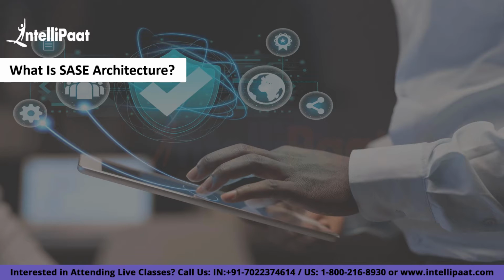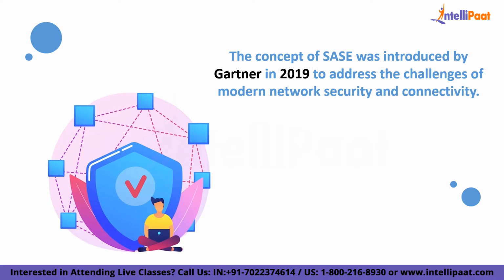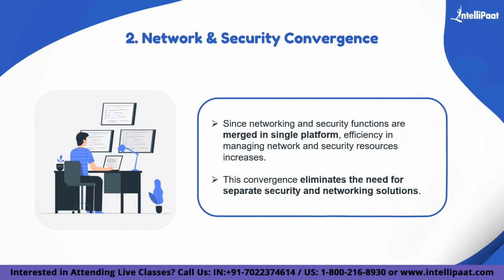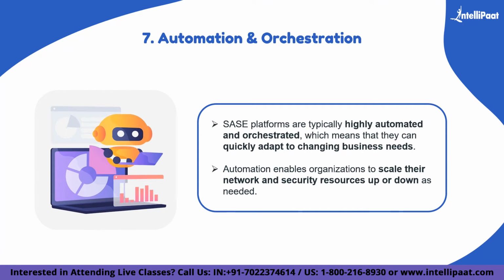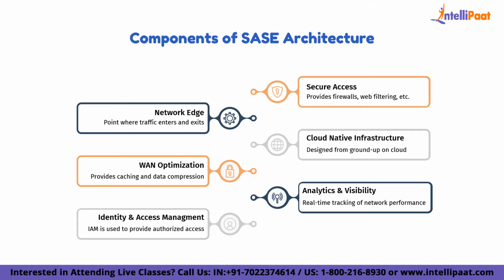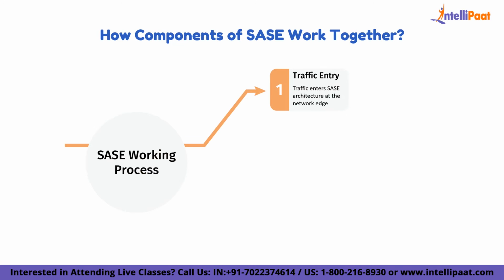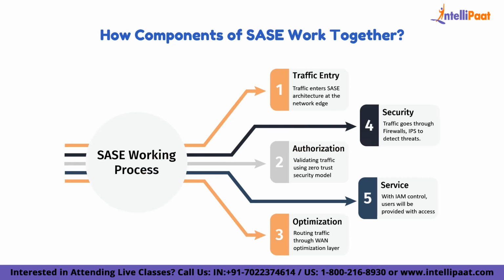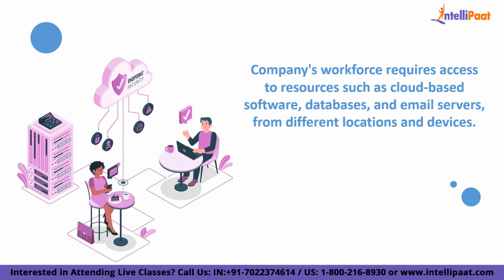SASE | What is SASE | SASE Tutorial | Secure Access Service Edge | Intellipaat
In this video, we will be discussing the concept of SASE, which stands for Secure Access Service Edge. SASE is a new approach to network security that is gaining popularity in the IT industry.

SASE provides a unified solution to these challenges by combining networking and security services into a single cloud-based platform. By doing so, it enables organizations to provide secure access to applications and data for remote workers, branch offices, and mobile devices, all while reducing the complexity and costs associated with traditional security approaches.

In this video, we will explore the key components of SASE, including its architecture, key features, and benefits. We will also discuss the various use cases for SASE, such as secure remote access, branch office connectivity, and cloud security.

Whether you are an IT professional, business leader, or simply interested in learning more about network security, this video will provide you with a comprehensive overview of SASE and its importance in the modern IT landscape.

🔵 Following topics are covered in this session:
0:00 - Introduction
1:30 - What is SASE Architecture?
6:38 - What makes SASE so Transformational?
11:30 - How SASE Architecture works?

🔵 Intellipaat Edge
1. 24*7 Lifetime Access & Support
2. Flexible Class Schedule
3. Job Assistance
4. Mentors with +14 yrs
5. Industry-Oriented Courseware
6. Life time free Course Upgrade